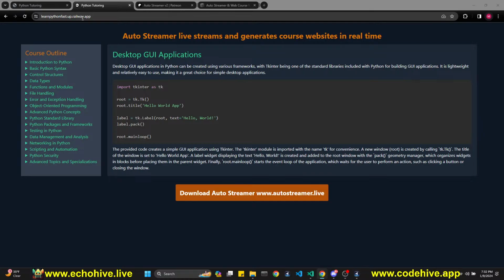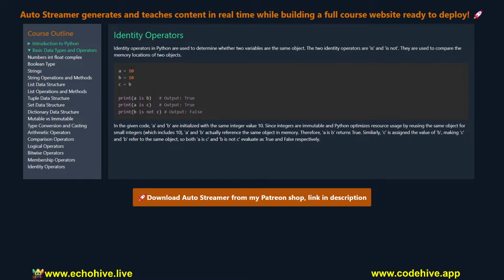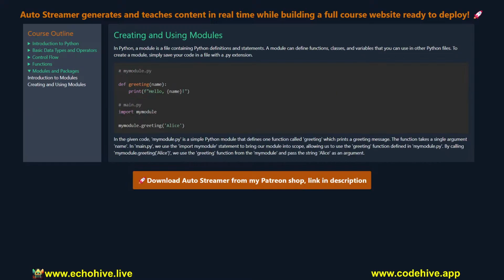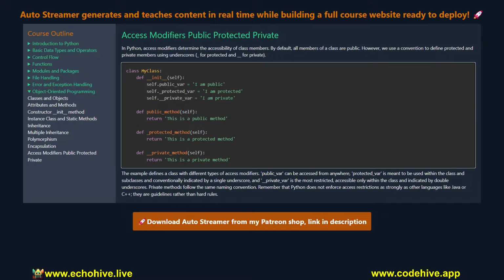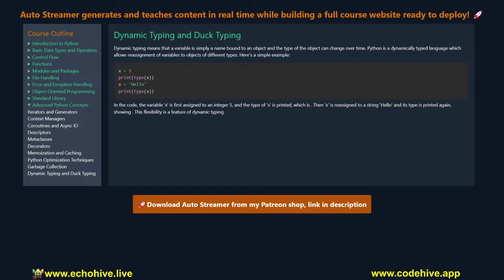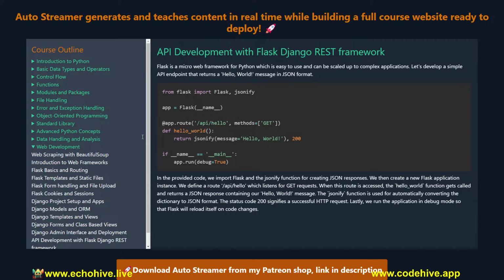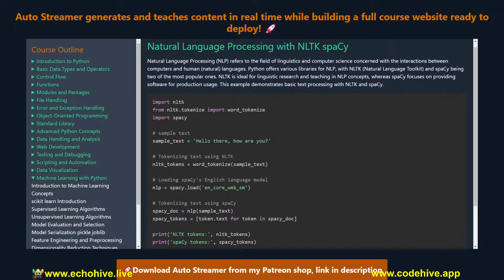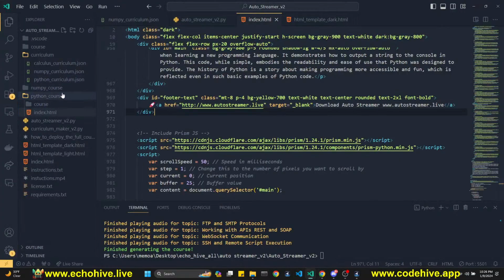Automating myself out of my videos | Auto Streamer live streams & creates deployable course websites